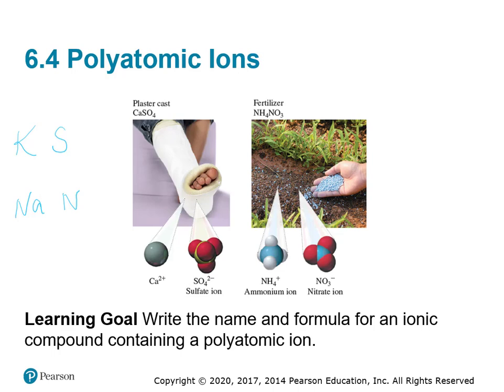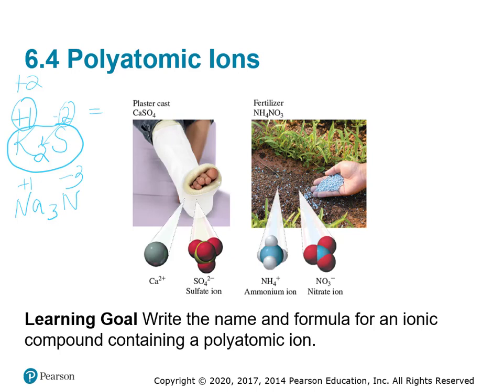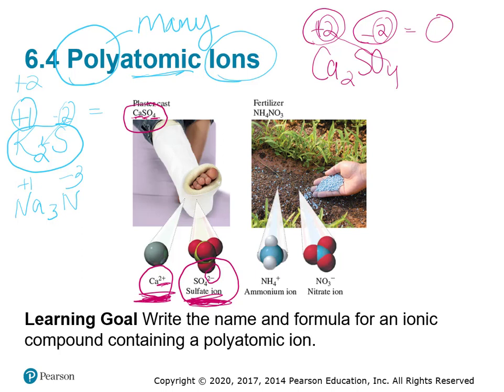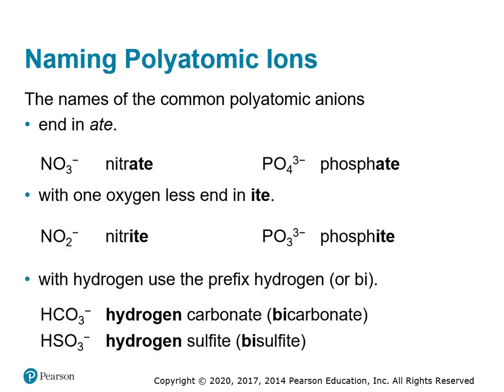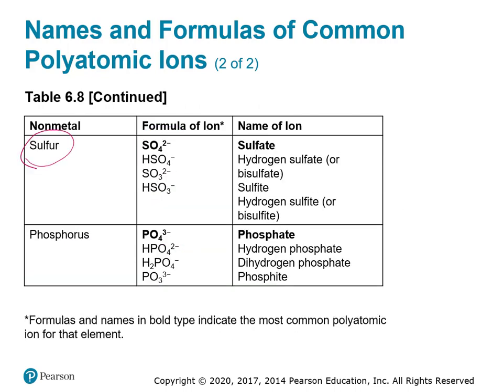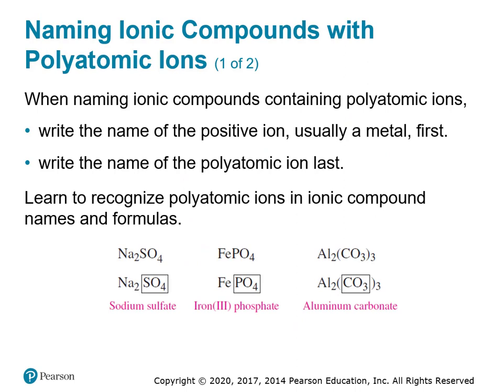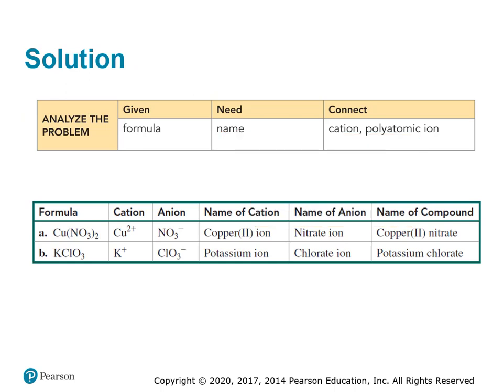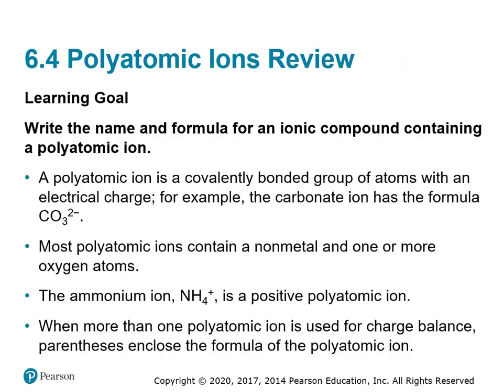CHM 100 Chapter 6 Section 4: Fundamentals of Chemistry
Write the name and formula for an ionic compound containing a polyatomic ion.